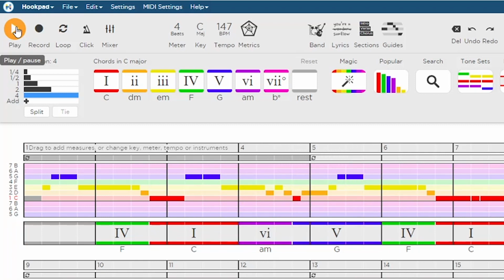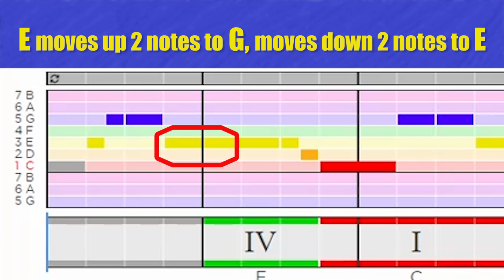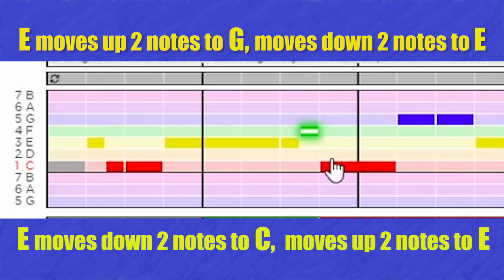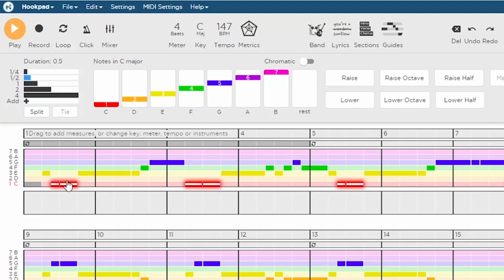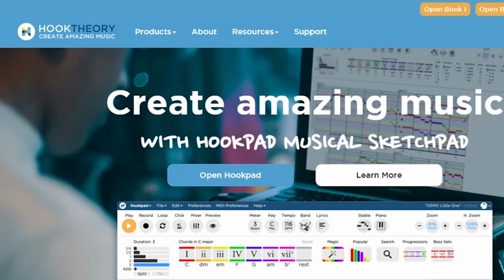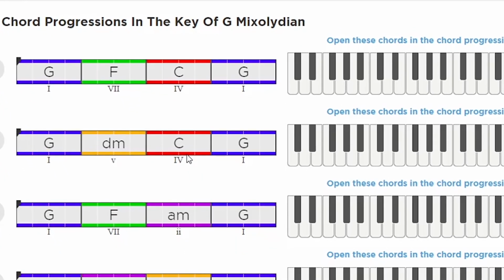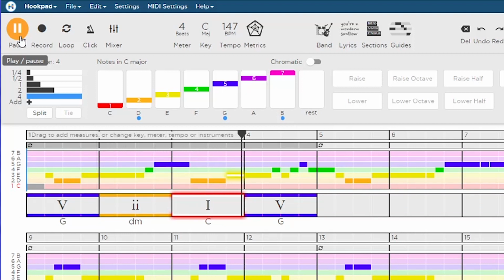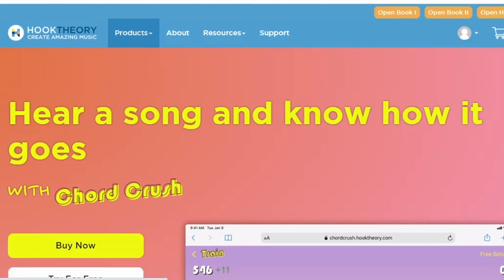Vocal Melody Writing Exercises (inverstions)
If you've ever struggled with how to write a vocal melody or how to write a melody for a song try these vocal melody writing exercises and write a good melody based on vocal melodies that already work, it's easy to come up with a melody when you know how.

These videos are meant to break down the songwriting process into easy to use tips, techniques, and tools that spark creativity and help you apply them like the pros. I do my best to make videos that share the 'secrets' of writing great songs without holding anything back.

My main focus with this channel is to pass on the tools of the trade that I have learned and found to make a big difference to my creative flow and songwriting. There is an old saying that goes "everybody has one great song in them", I hope to show you that once you know what makes a song great, you can apply it to all the songs you write. Start from the heart, follow your gut, and revise with your mind.